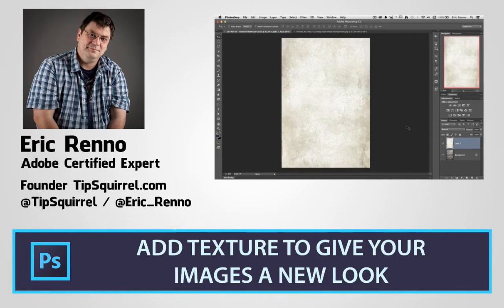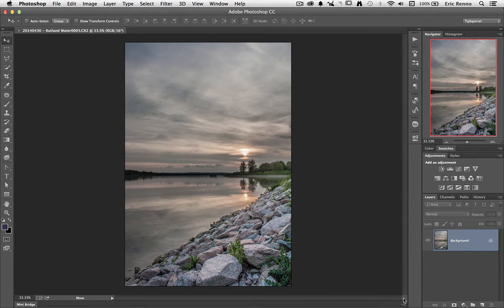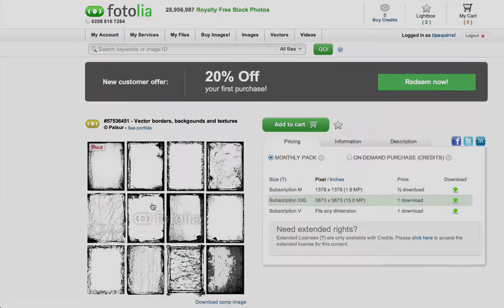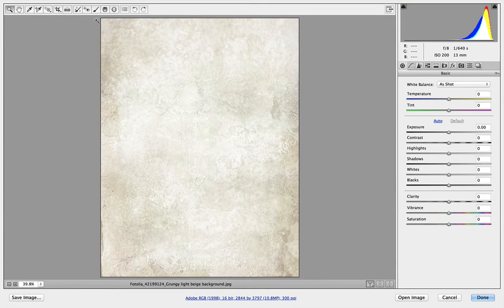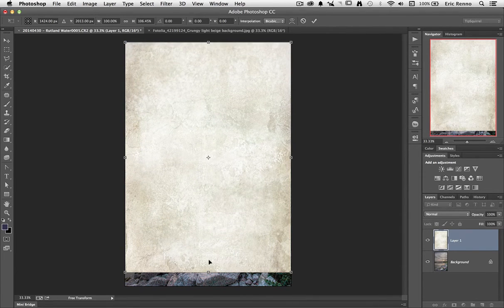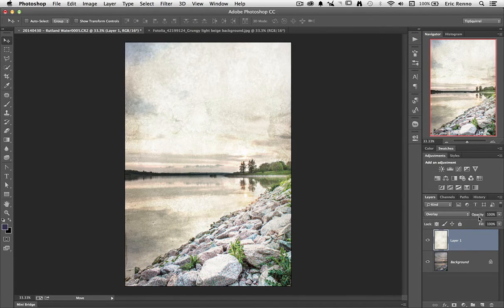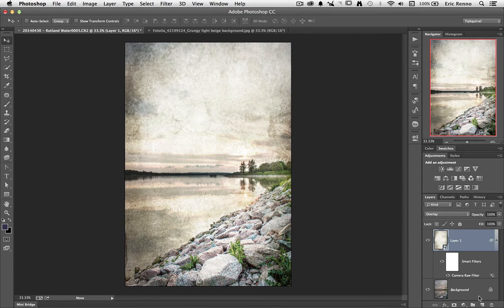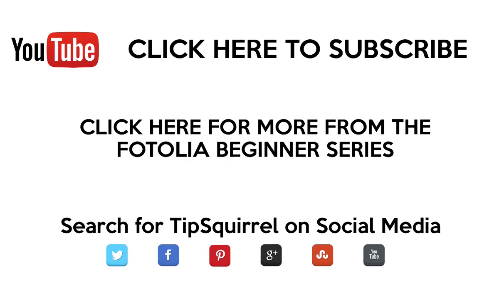Add Textures in Photoshop to Change the Feel of an Image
In this video for Fotolia.com I look at how a texture can change the look and feel of your image.